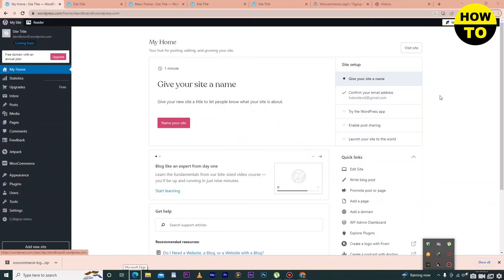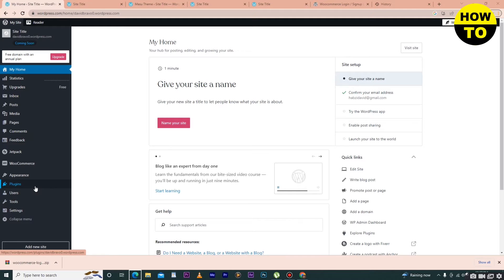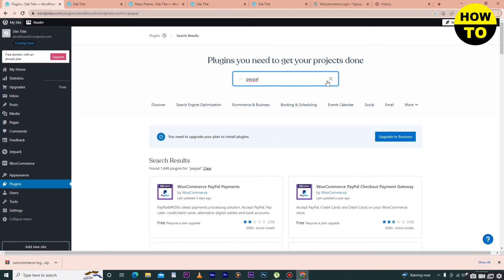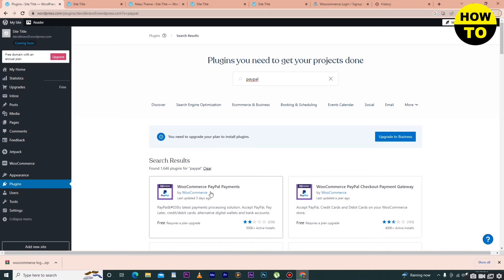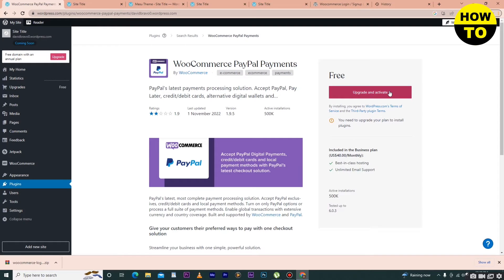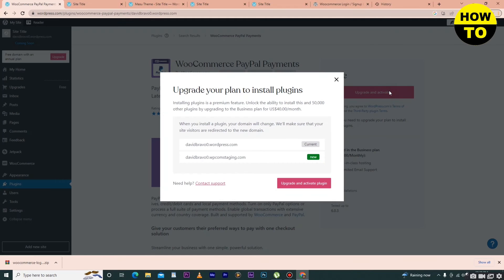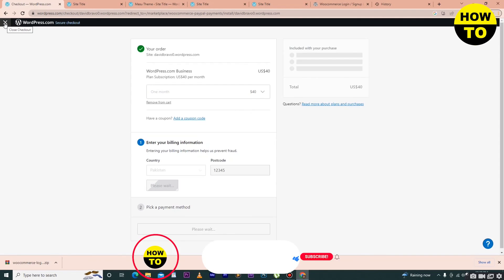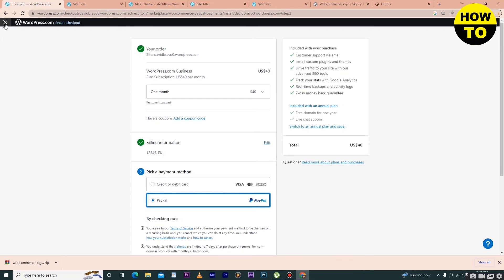How To Add PayPal Plugin In WooCommerce Website